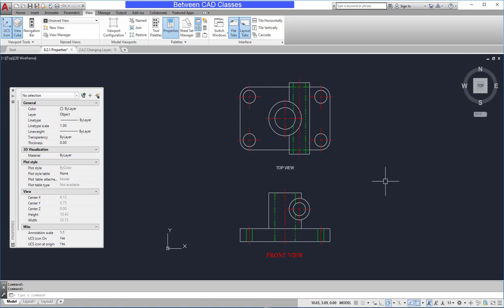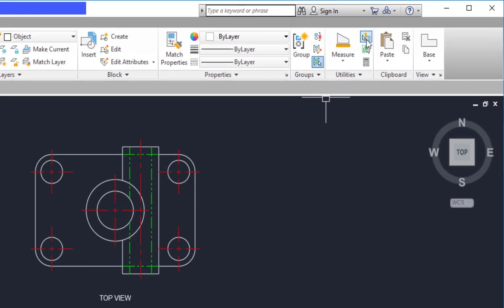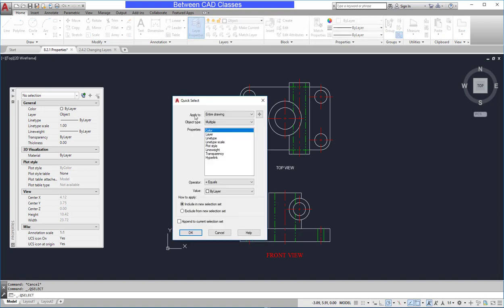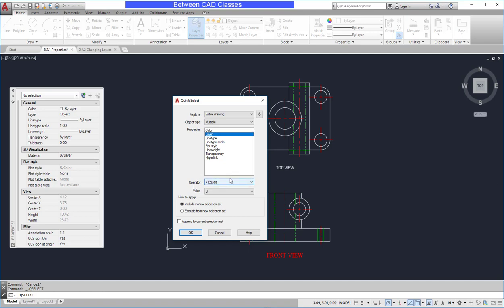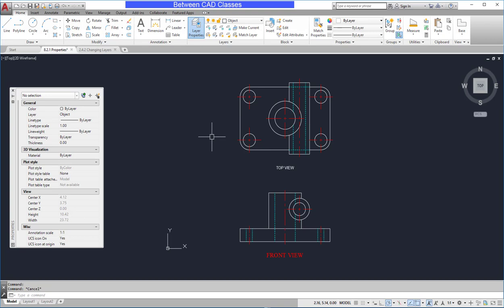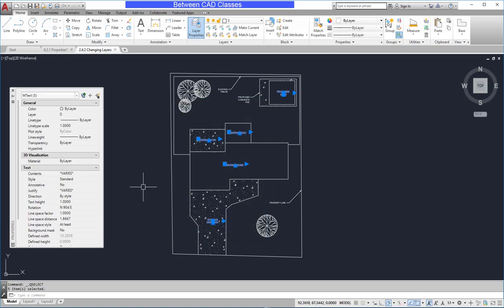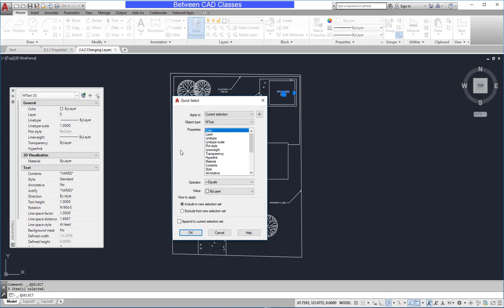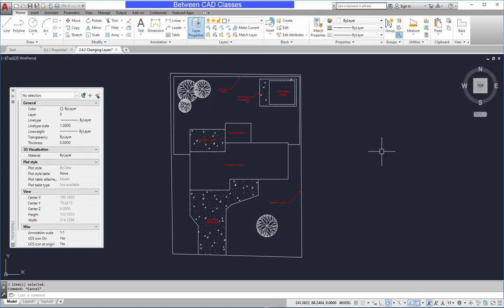Selecting Objects with the Quick Select (QSELECT) Command in AutoCAD